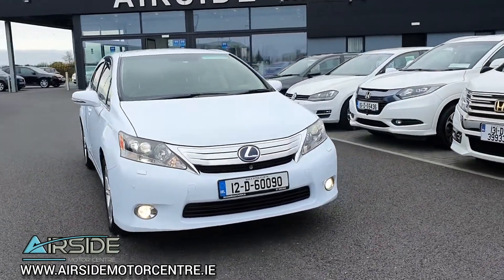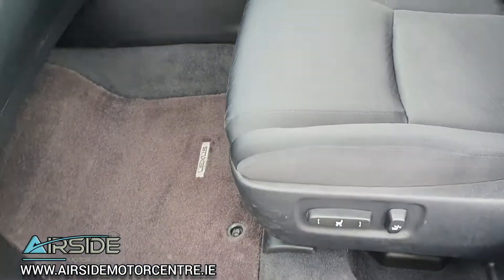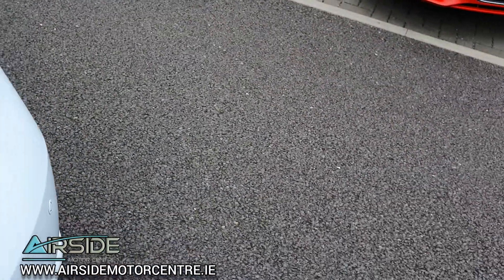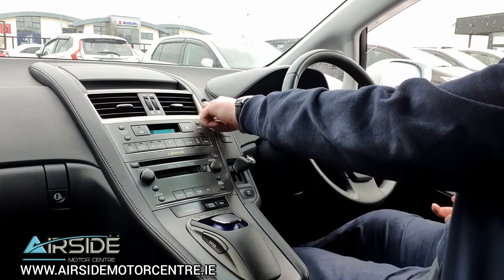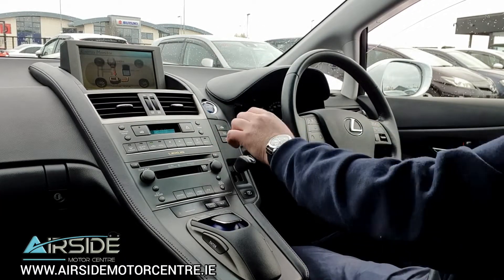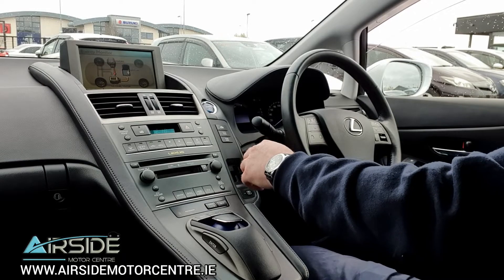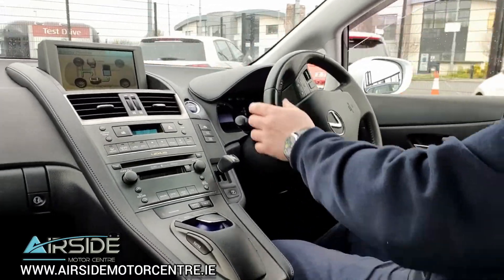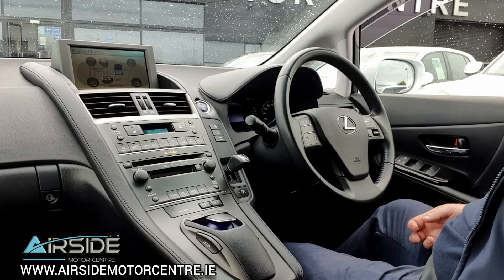2012 Lexus HS250 2.4 Hybrid Automatic